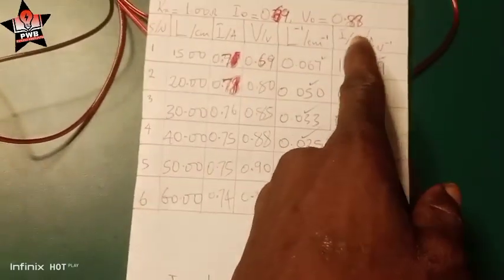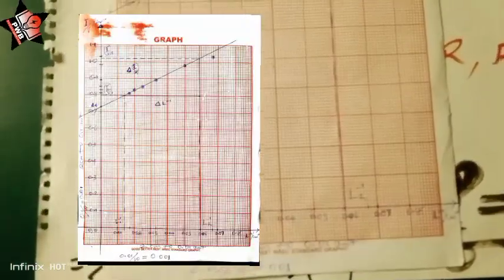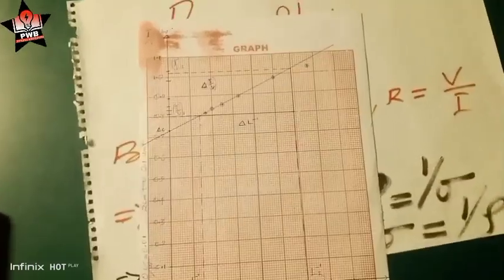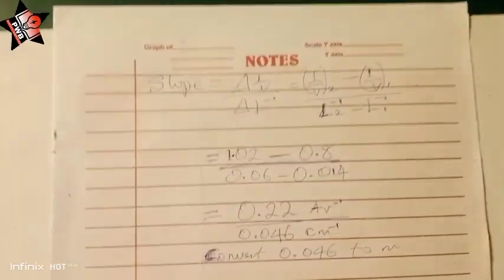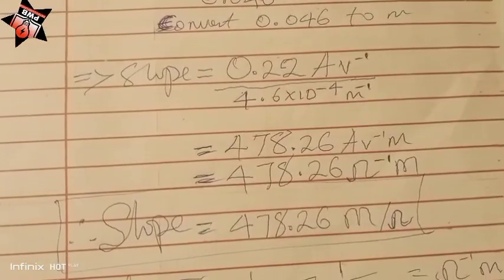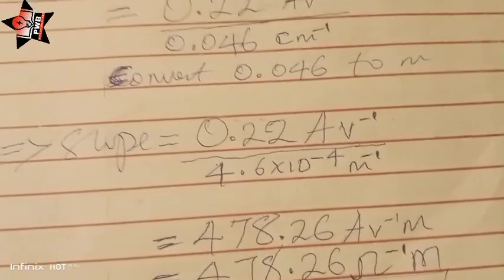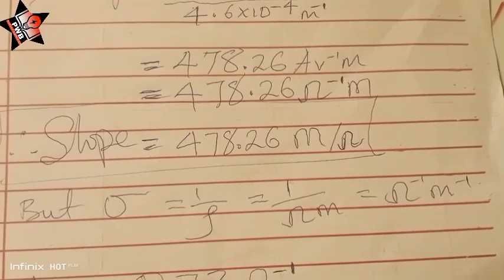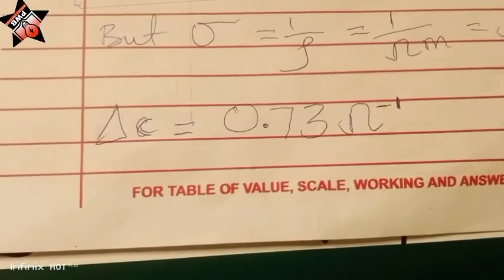WAEC 2025 Q No.3 ELECTRICITY REAL VERSION is consistent with theory and equations!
WAEC 2025 PHYSICS3 ALTERNATIVE A, QUESTIONS 3 ELECTRICITY QUESTION AND ANSWERS.

CURRENT ELECTRICITY EXPERIMENT
Ohm's Law.
Potentiometer,
Rheostat,
Resistor,
Variable Resistors,
Standard Resistors,
Electrical Conductivity
Resistivity,